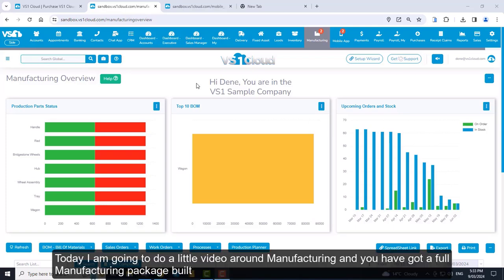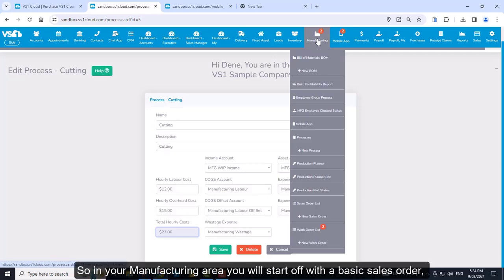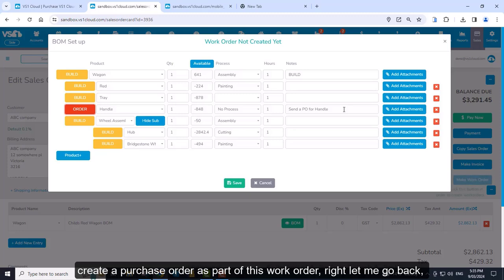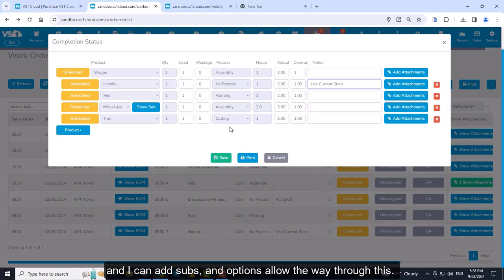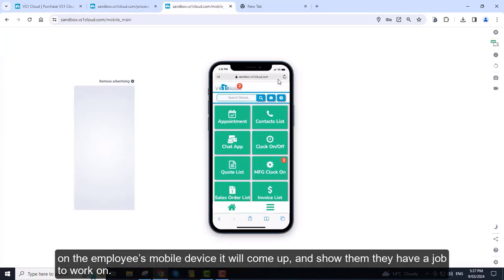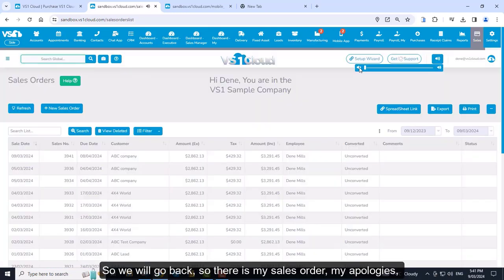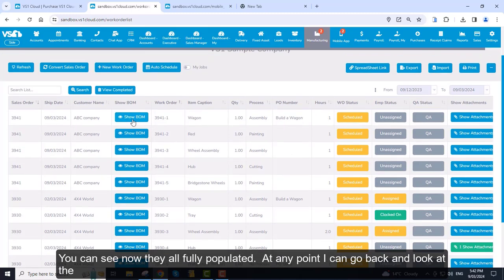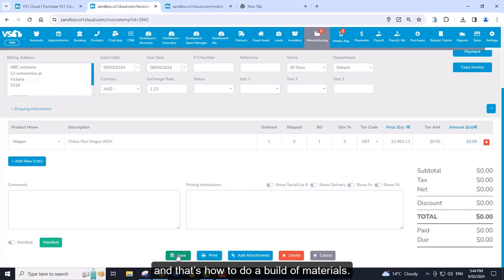Full Manufacturing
In this Video, we take you through our Manufacturing Module, your ultimate solution for streamlining procedures! Whether you're managing simple assembly tasks or complex production schedules, VS1 offers comprehensive tools from Bill of Materials (BOMs) to Production Scheduling and beyond.
Manufacturing Procedures Simplified From BOM management to Supply Chain and Production Scheduling, VS1 ensures seamless integration and efficiency throughout your production processes.
Real-time Production Scheduling Efficiently manage your production line with real-time scheduling capabilities. Minimize downtime, optimize resource allocation, and accelerate delivery times with ease.
Precise Product Tracking Easily track products you manufacture internally alongside purchased items. Associate suppliers' codes and prices seamlessly to streamline your purchasing process.
BOMs, Groups, and Kits Create complex BOM structures effortlessly. Organize products into nested groups to manage manufacturing dependencies accurately and efficiently.
Capacity Planning Link manufacturing directly with purchasing for proactive supply management. Receive alerts to replenish stock at critical stages based on real-time data and forecasts.
Time Sheet Entries Accurately capture job durations and costs with integrated time tracking. Optimize processes and enhance job costing insights for improved profitability.
Real-time Job Costing Monitor and update job costs dynamically with every input. Ensure profitability with precise tracking of labour, expenses, and material costs.
Transform your manufacturing operations with VS1. Watch our video to see how you can achieve greater efficiency and profitability today!
Watch Now and Revolutionize Your Manufacturing Process!